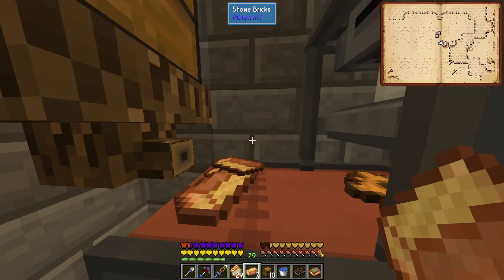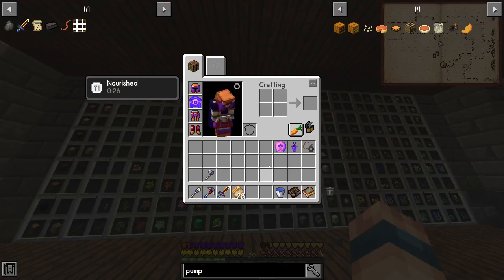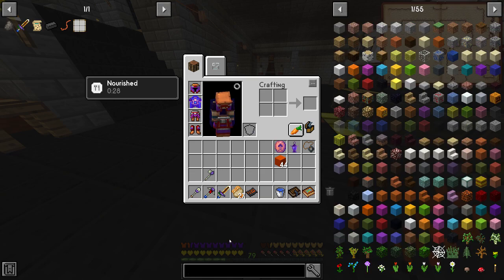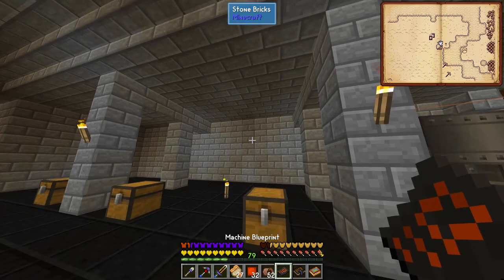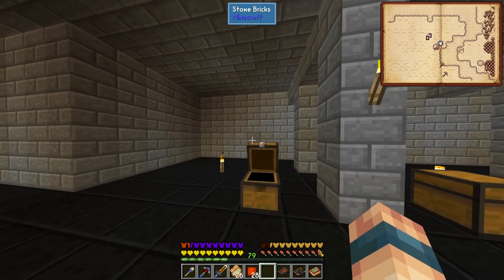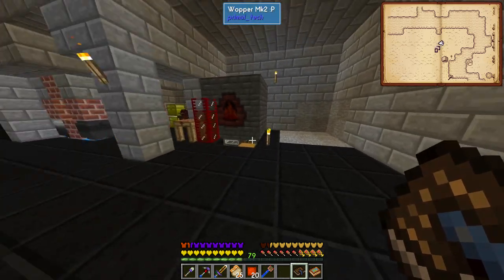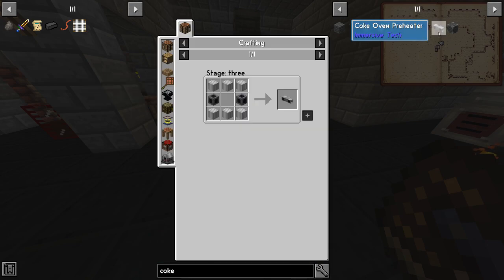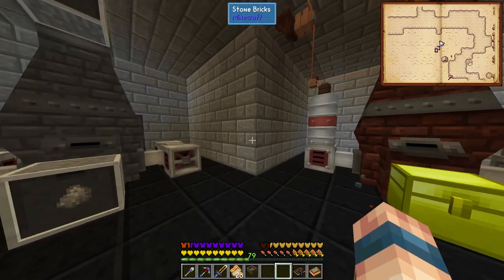behind the scene of sevtech ages getting ready for the new age